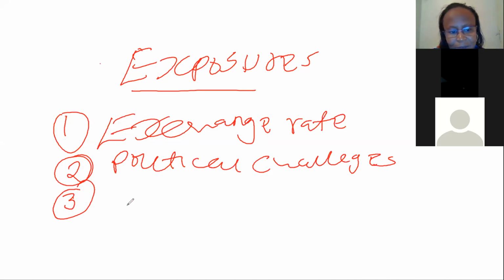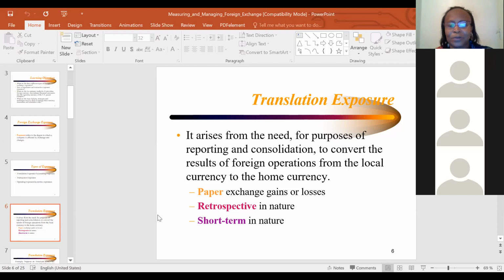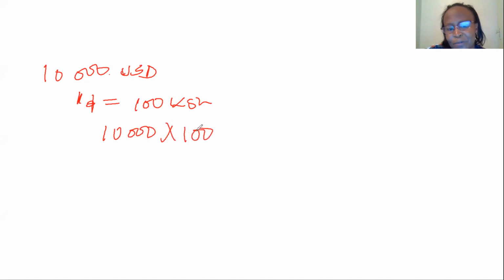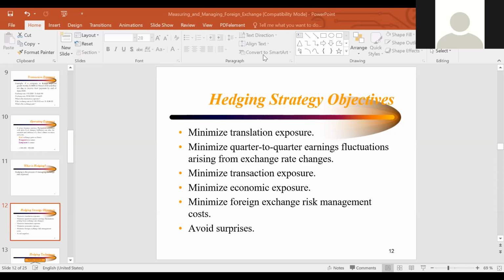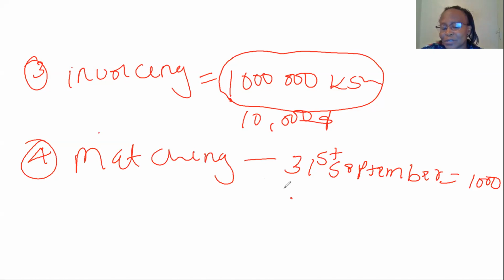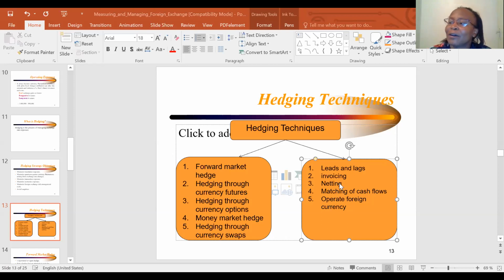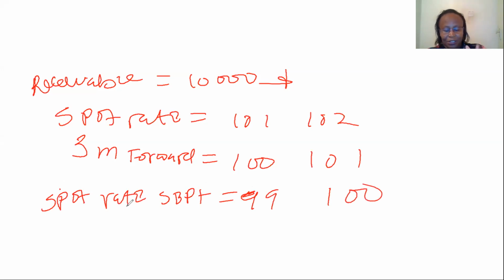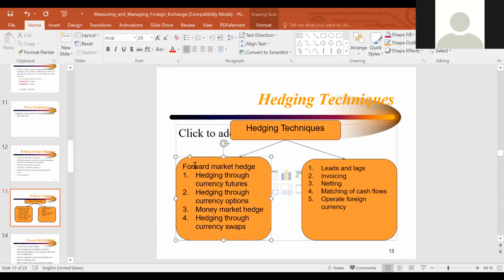foreign trade exposure